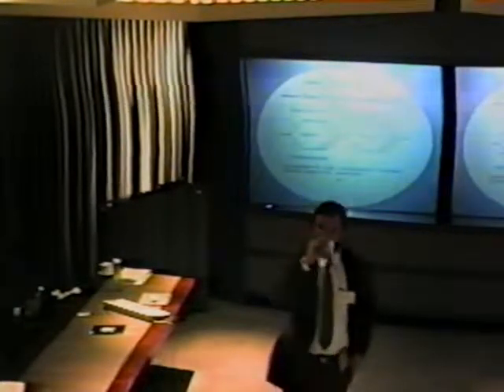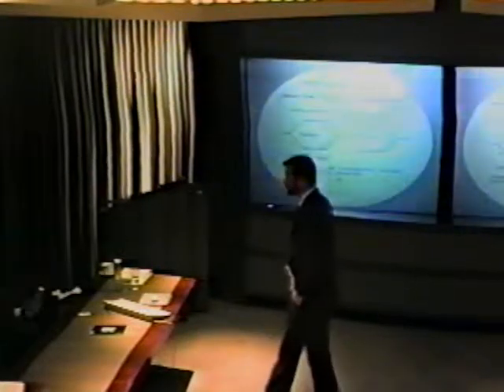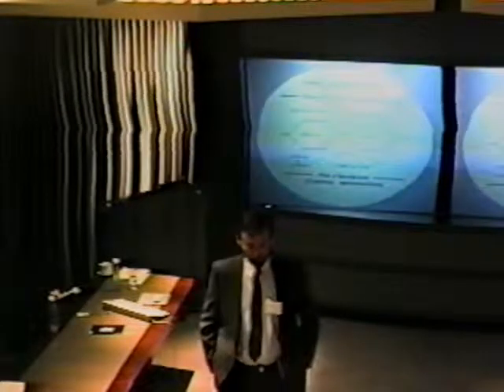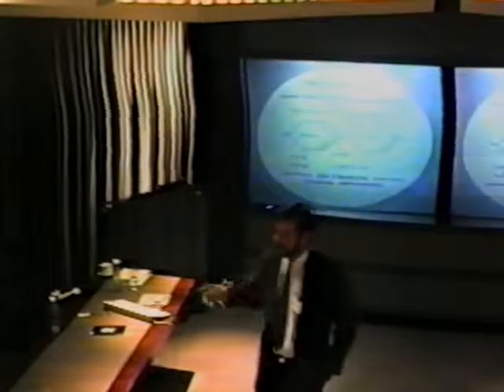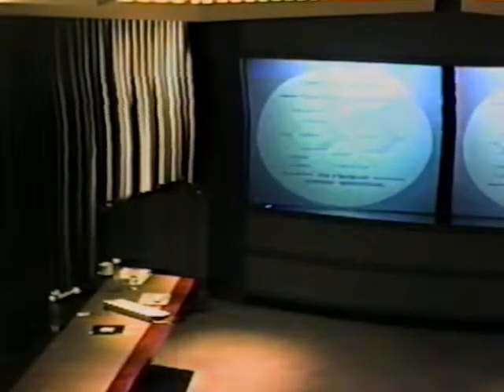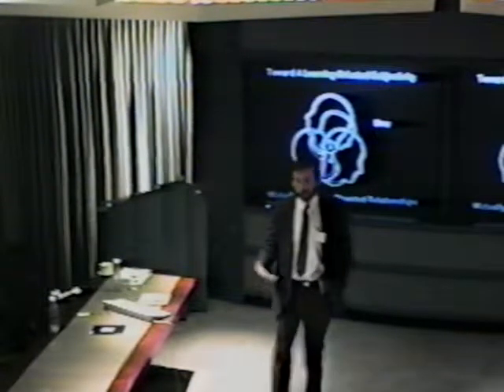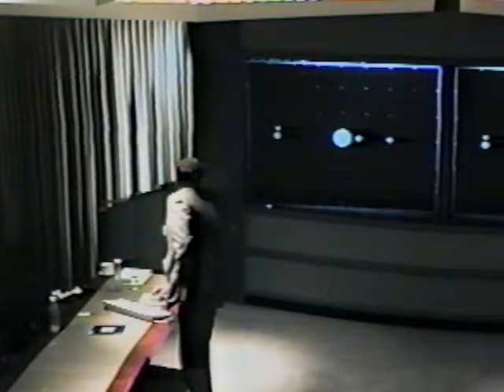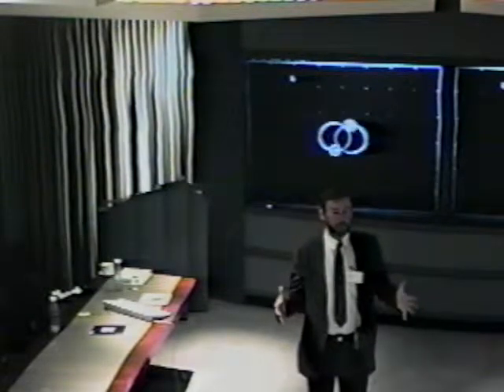Toronto Power Group Part 8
Terrible quality... better listened to than watched...

As described in the the 1st part, the Superintendent of Carlton Schools in Ontario Canada had experienced David Boulton speak at Apple Computer in Cupertino and asked Apple to sponsor David's presentation to his "Power Group" - a group of about 20 leaders in Canada's education system. Among the attendees, was Michael G. Fullan, Dean Faculty of Education, University of Toronto who said of the presentation:

"Thanks for the great presentation. There is great potential for your ideas. The subjective meaning paradigm and theory of learning and (overall) direction ring true."